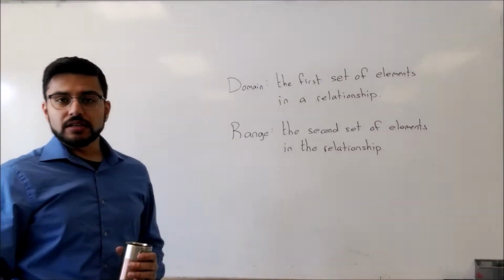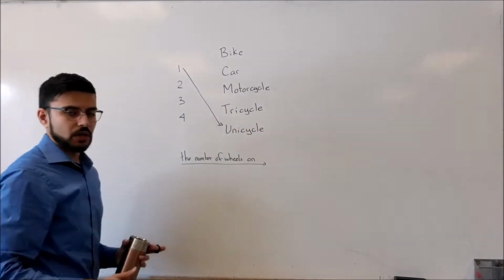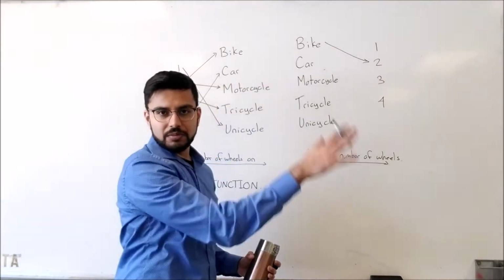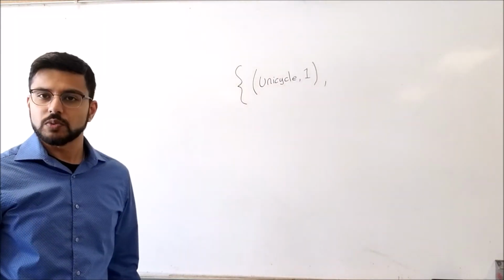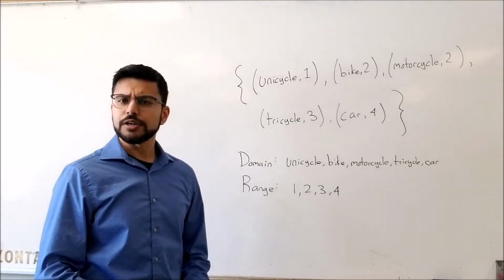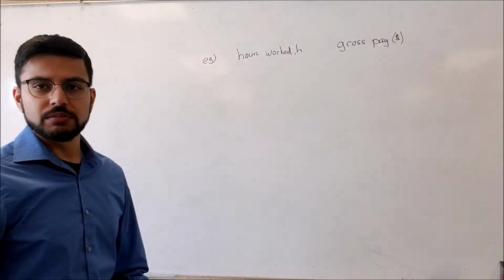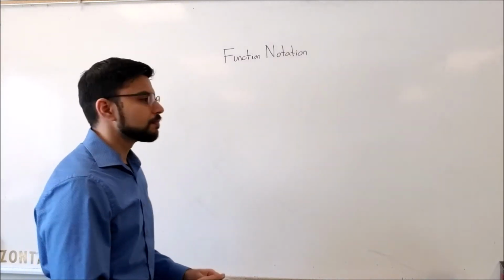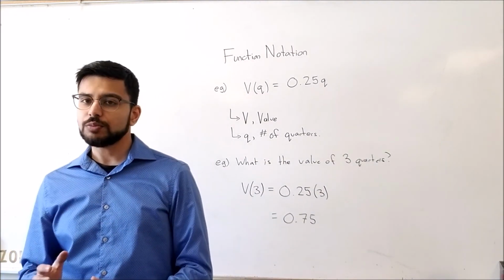Period C - Functions, Sets of Ordered Pairs, Function Notation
A lesson on recognizing functions, and then recording data to explain that function. We also look at function notation, which is an extremely useful way to represent a function as an equation.

Page 270:
4, 5, 6, 7, 9, 10, 12, 14,
15, 16, 18, 19, 22